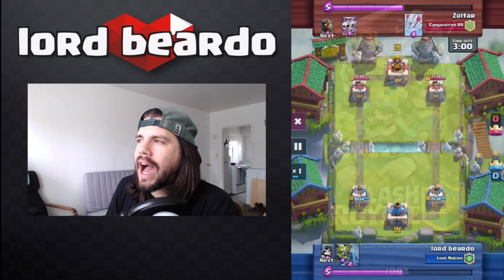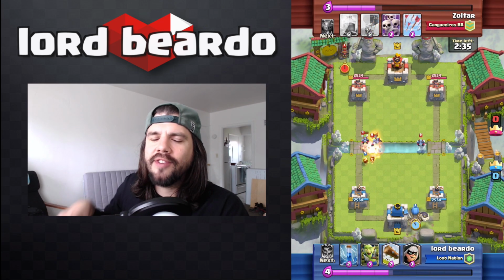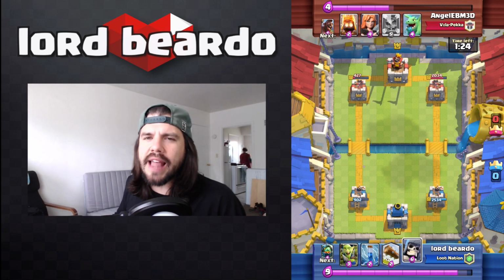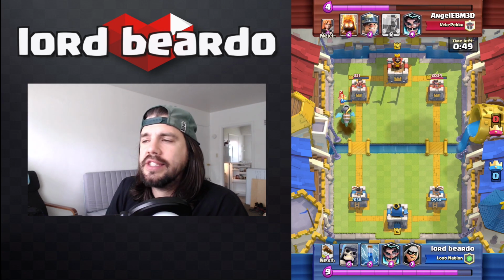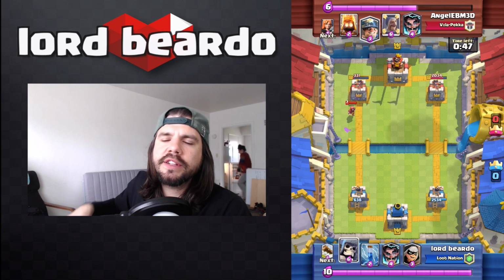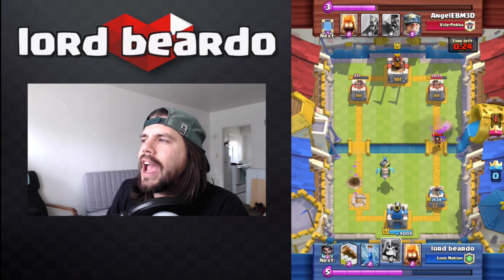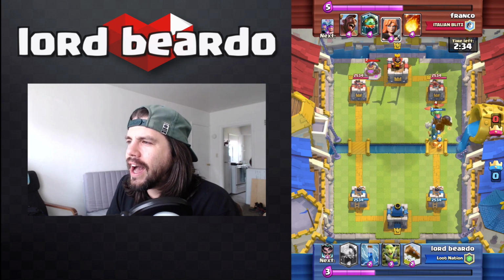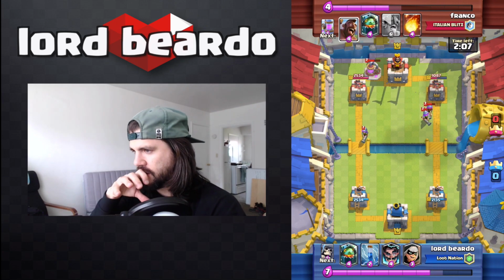NEW CLASH ROYALE VLOG GIANT SKELETON || CLASH ROYALE DECK BUILD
Clash Royale Bandit 3 crown deck. I like to call it the Dark Bandit Rage!! Clash royale Bandit is a monster. I got this deck from MEGATON GAME CHANNEL one of the CO Leaders in Loot Nation. Clash Royale Comedy mixed in with my gameplay to bring you sub worth content. ENJOY!!

Clash Royale is a game like Clash of Clans created by supercell! Clash Royale Strategies mixed with Clash Royale gameplay. Clash Royale updates will be covered as they are released by Supercell! We will push through arena 7, arean 8 and even arena 9 once we get the most up to date Clash Royale decks. Clash Royale decks are the most important way to 3 crown in Clash Royale.